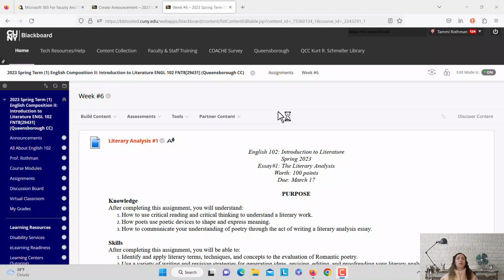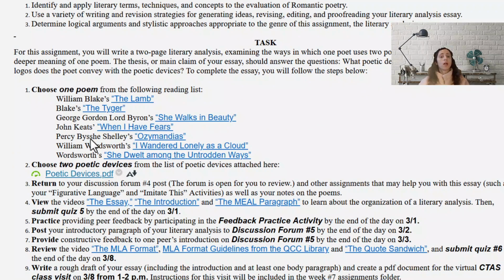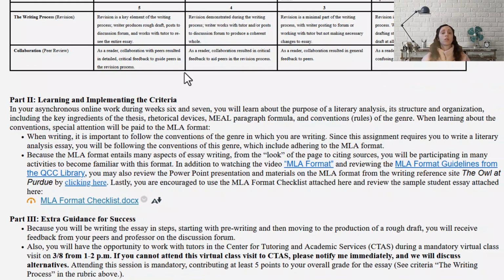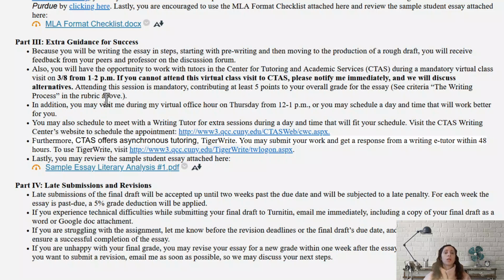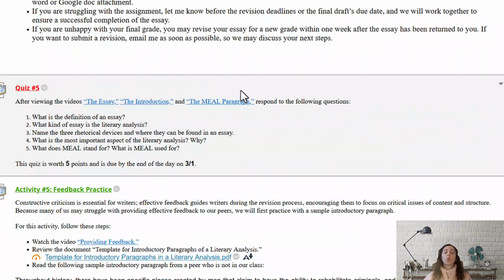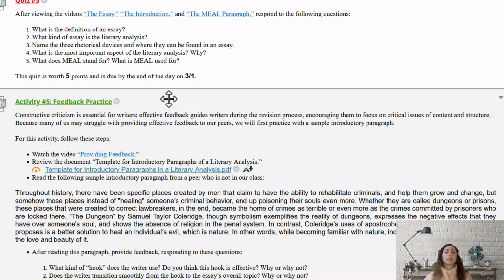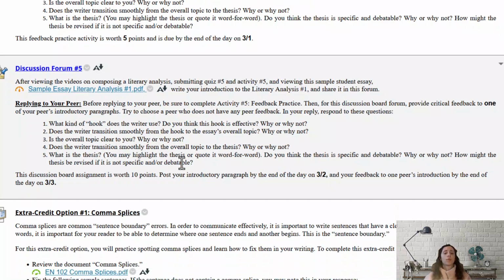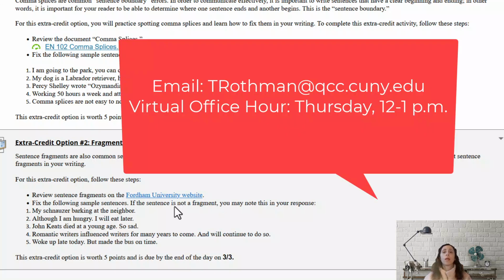Assignments for Week #6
In this video, I review the assignments for week #6 in English 102 FNT8.